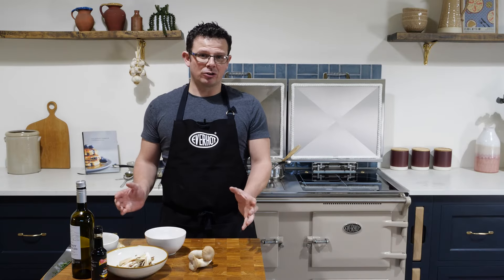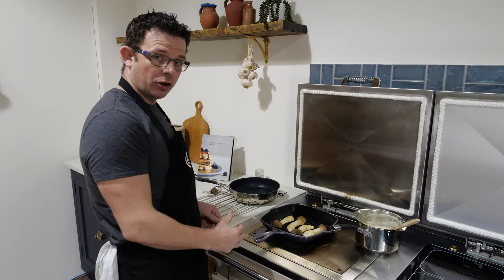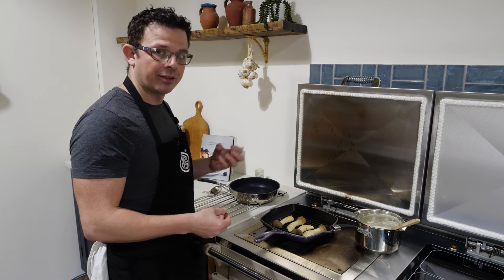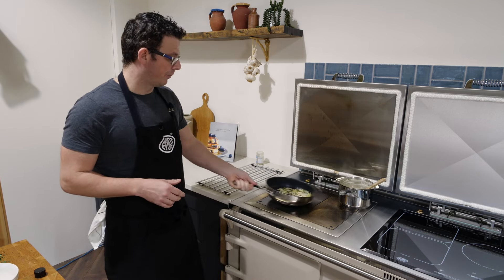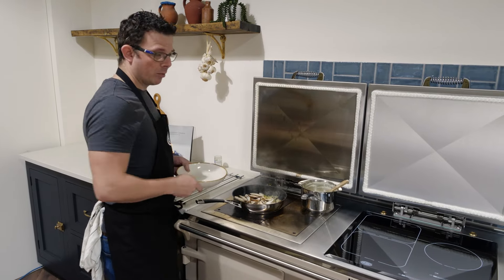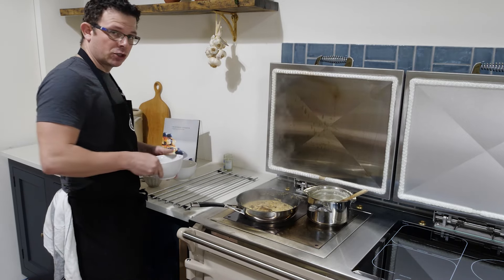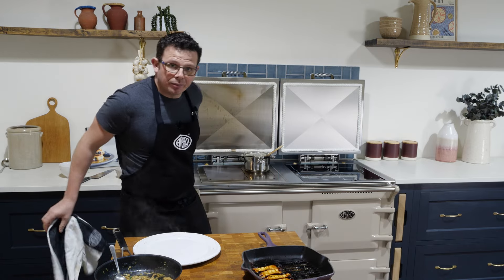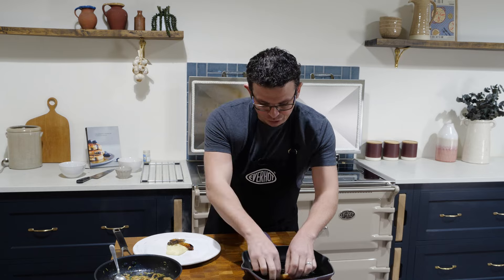Mushroom Steak with Creamy Sauce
The perfect vegetarian recipe cooked on our new Mushroom cooker.

In this video we have demonstrated how to cook a single serving of this dish. Should you want to cook for more than one person then you will just need to multiply the amounts.

You will need two King Trumpet (or King Oyster) Mushrooms per person, each sliced in half length-ways.
Soy Sauce
A large knob of butter
A handful of mixed mushrooms
One shallot
100ml of stock
A dash of cream
Splash of white wine
Handful of chopped parsley.